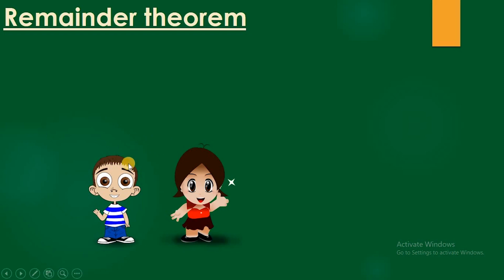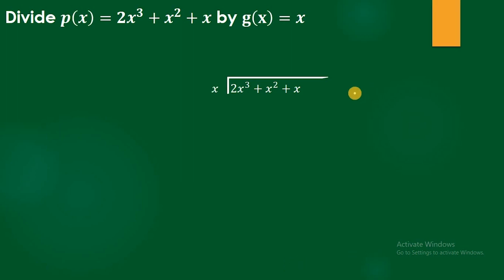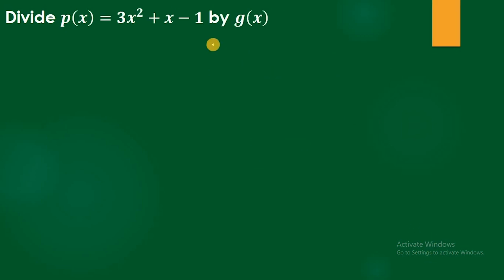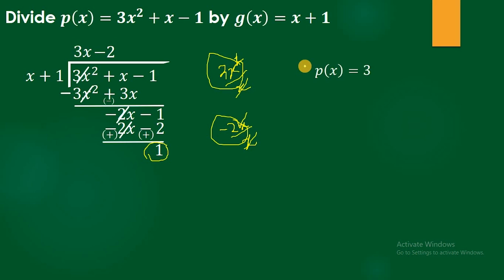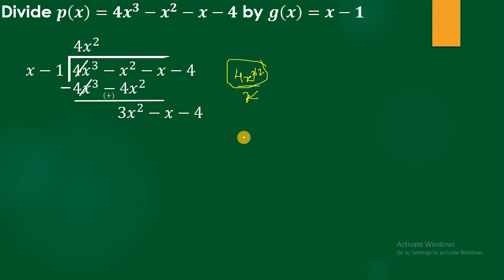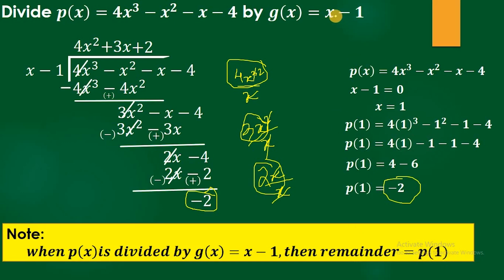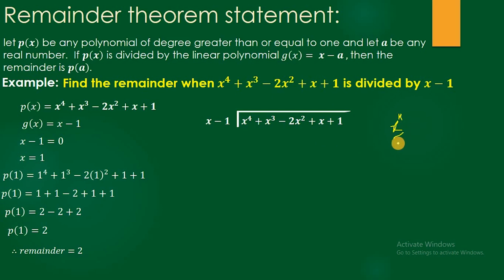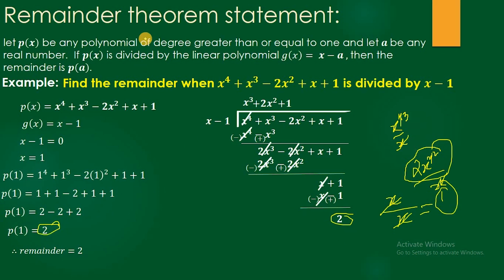Class 9 Mathematics Chapter 2 Polynomials Part 3